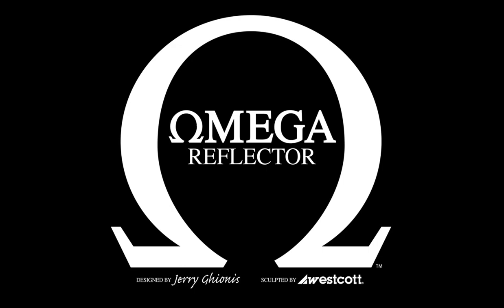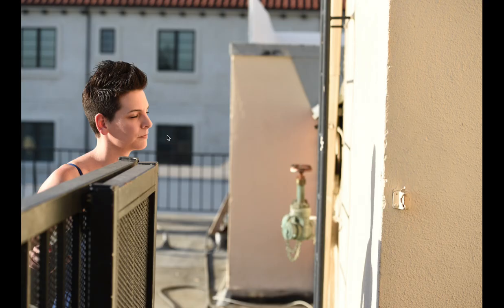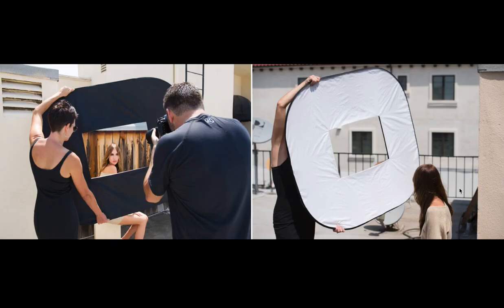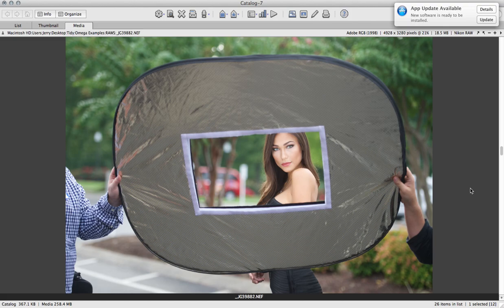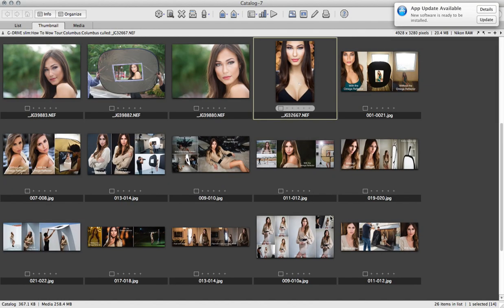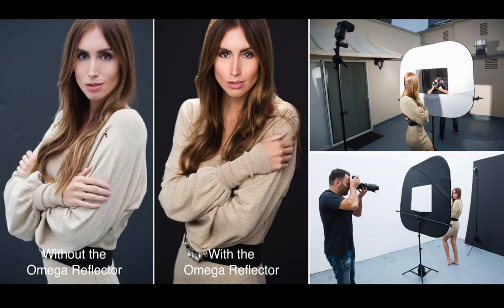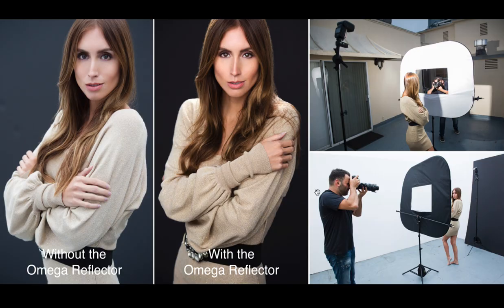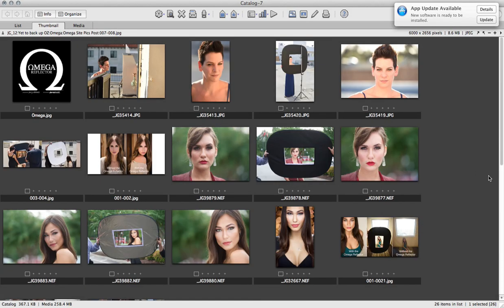The Omega Reflector: The world's first 10-in-1 shoot through reflector created by Jerry Ghionis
Designer of the hugely popular Ice Light, international award winning photographer, Jerry Ghionis, has now reinvented the staple in every photographer’s tool kit with the Omega Reflector. Manufactured by Westcott, the Omega Reflector is the last reflector you will ever need. The Omega Reflector combines the effect of a traditional reflector with the luxury of a beauty dish and a ring flash, offering the ultimate lighting control.

In this video Jerry explain how to use the Omega and shows some examples of it in use including some RAW straight out of camera images to understand the power of the Omega.